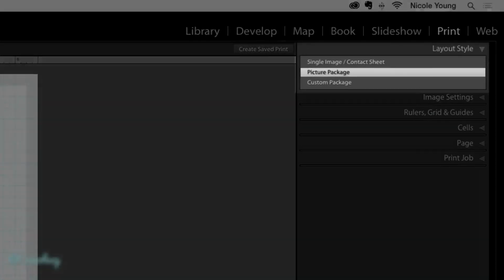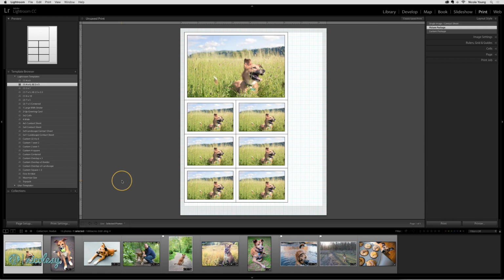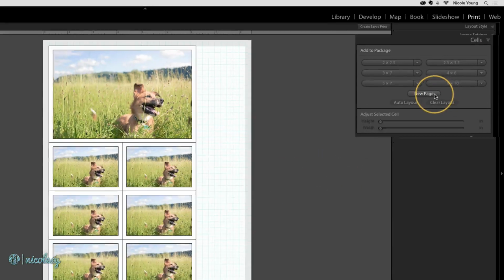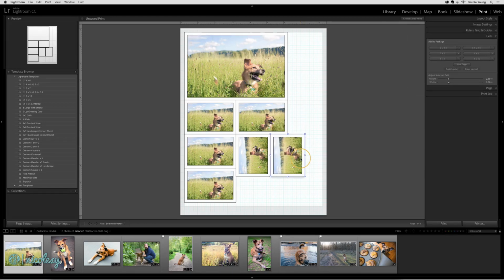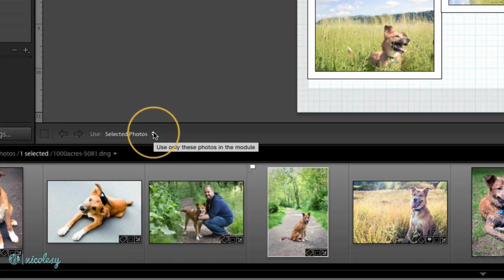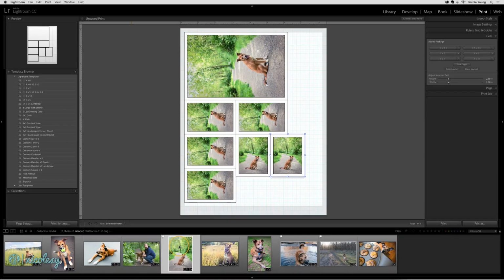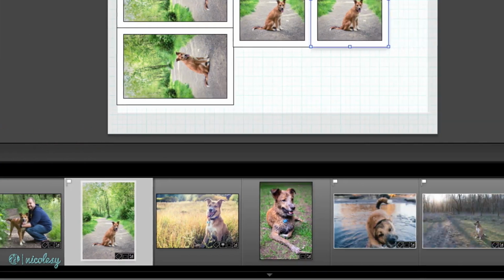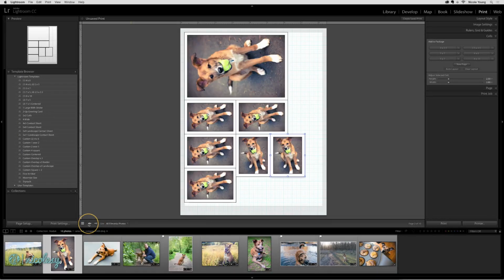Picture packages in Lightroom Classic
— Chapter 06: The Print Module —

Lesson 6.04 — Use the Picture Package settings to create one print page with an image repeated throughout the page.

My camera gear*: